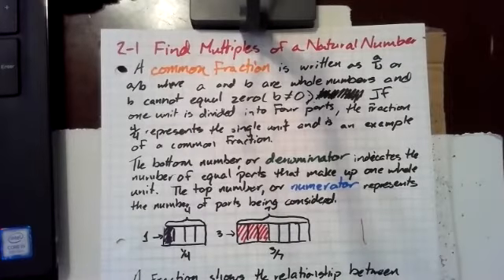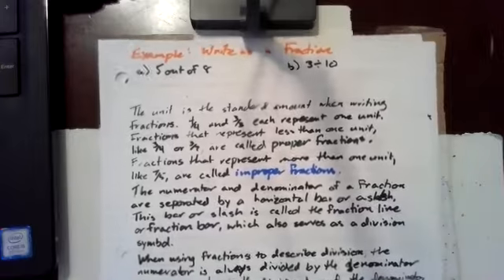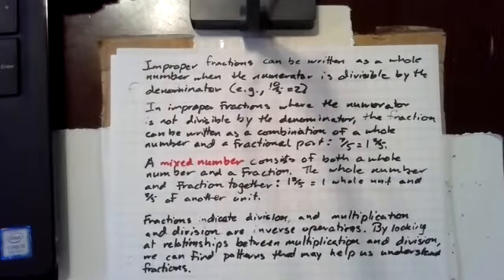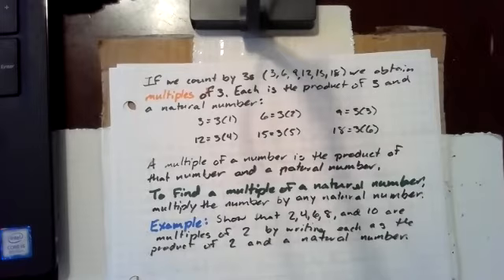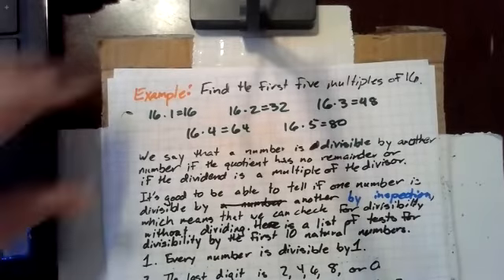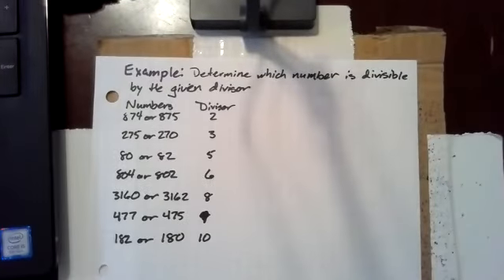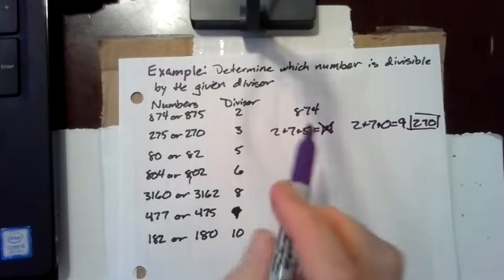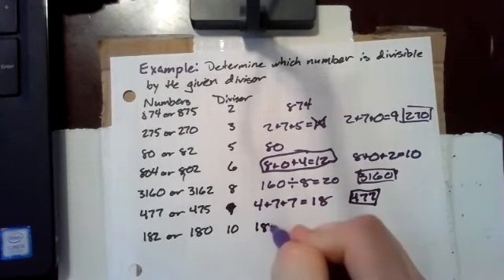Tech Math I 2-1 pt 1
Finding Multiples of a Natural Number